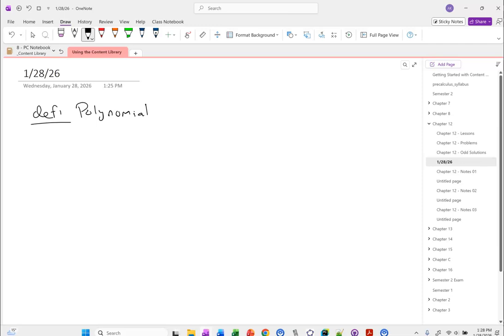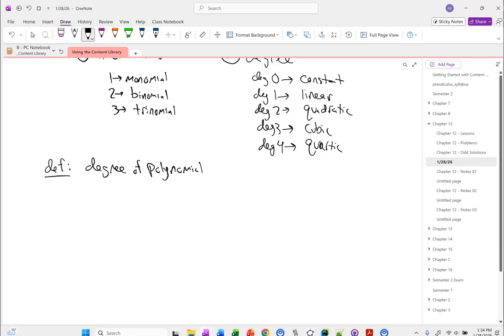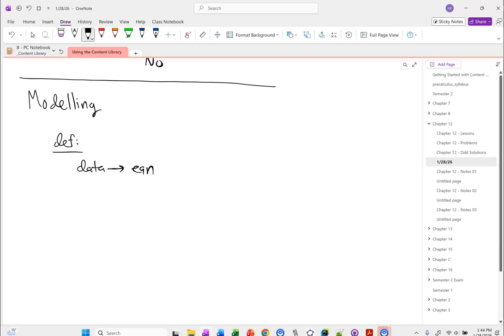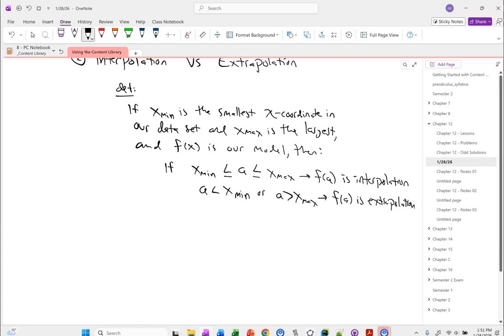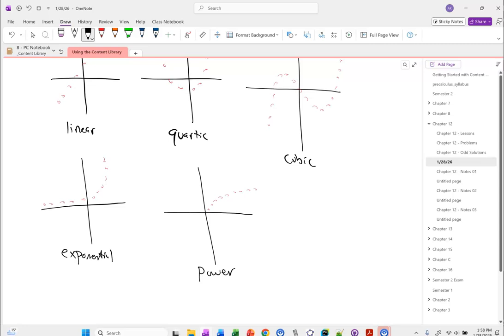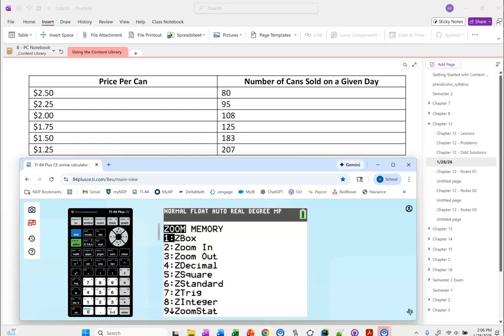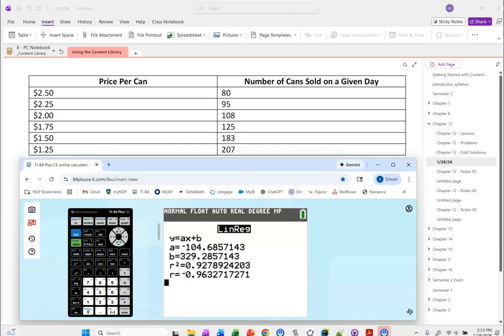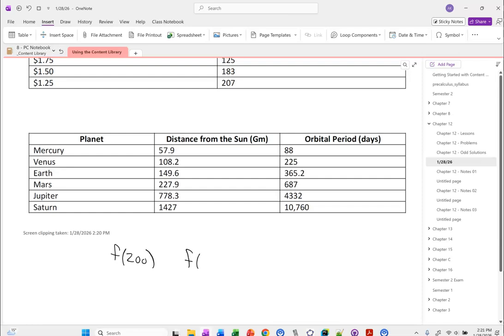1/28/26 PC - 8th hour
ch12 (all)